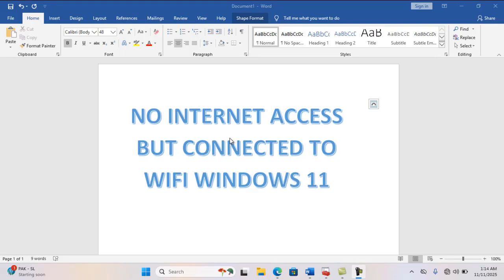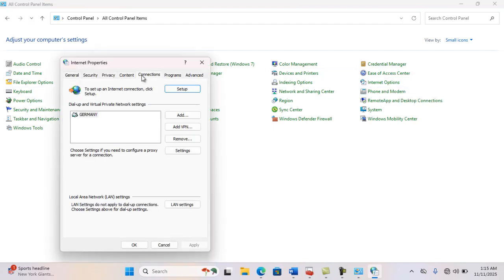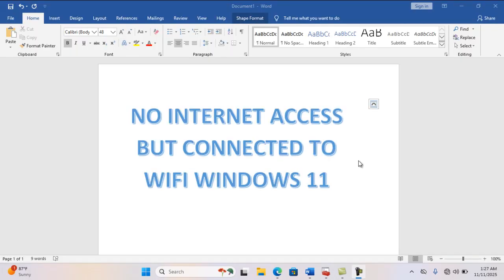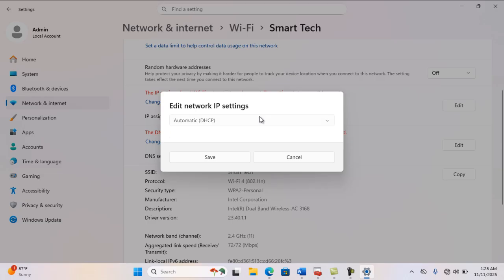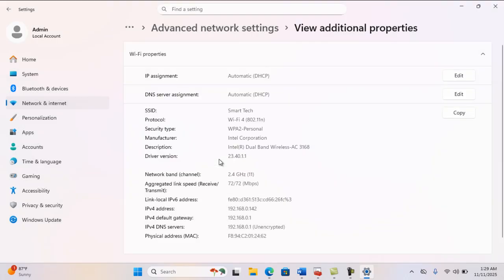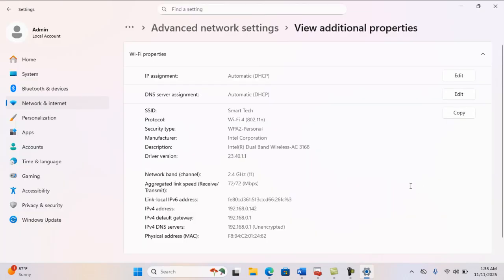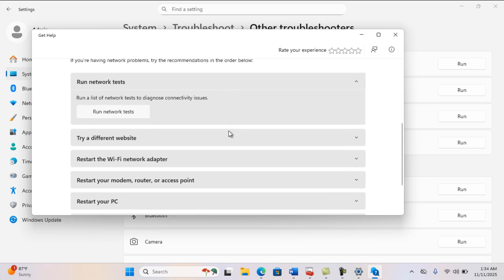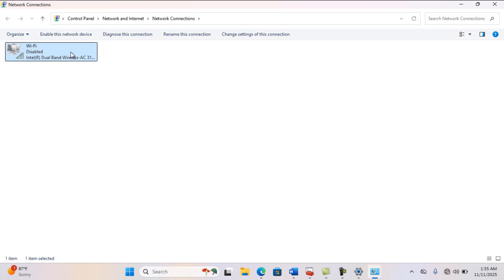Wi-Fi Connected But No Internet Access | Windows 11 Fix | No Internet Access Issue in Windows 11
Fix Wi-Fi Connected But No Internet Issue in Windows 11

Is your PC connected to Wi-Fi but still showing “No Internet Access”? 😕
In this tutorial, you’ll learn how to fix the Wi-Fi connected but no internet issue on Windows 11 step by step.
We’ll show easy solutions to reset network settings, fix DNS problems, and reconnect your device successfully.